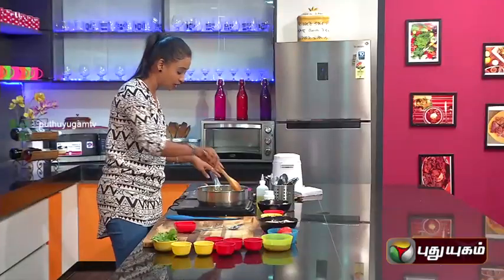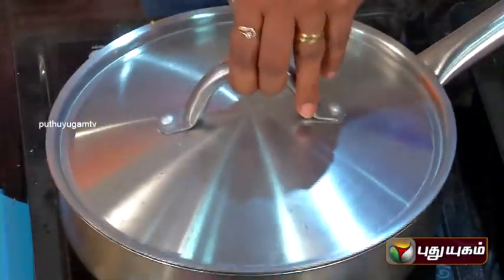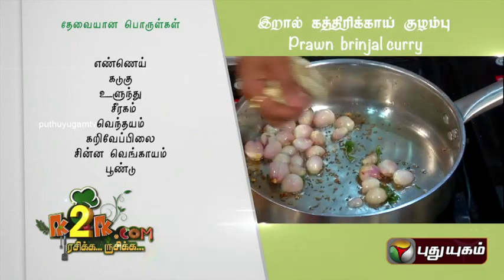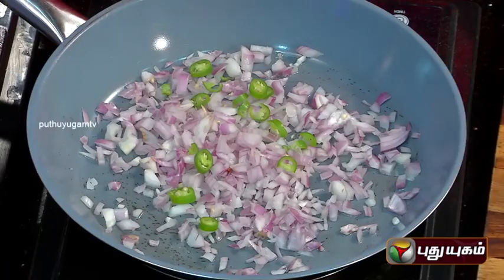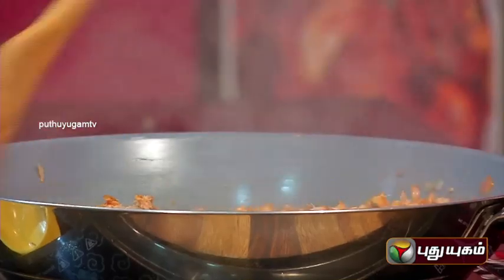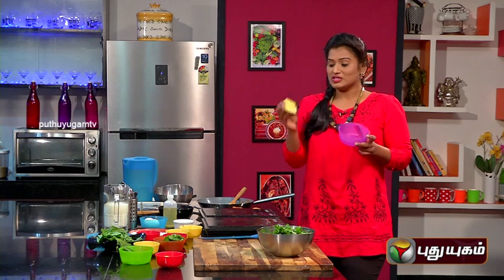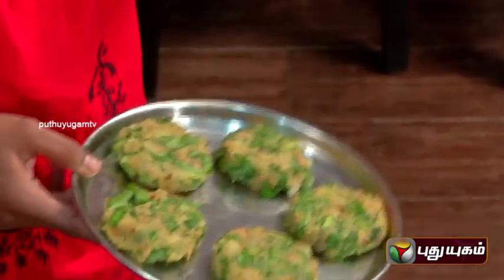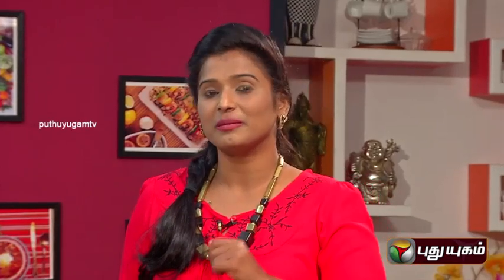Tuna Spinach Cake & Prawn Brinjal Curry in K2K.com Rasikka Rusikka - 23/07/2015 I Puthuyugam TV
"K2K.com Rasikka Rusikka" is Not just another cookery show, but a unique kitchen Program.  Variety and simplicity are the hallmarks of this program. There are a number of cookery shows, teaching umpteen recipes. But unfortunately, most of them cannot be tried at home due to various reasons. But each and every recipe here can be tried and relished.
Experts in international cuisines, traditional cuisines and Indian cuisines present simple but tasty recipes. From soups to desserts you have a wide variety of dishes. To break the monotony and make it more interesting there are no stereotypes. One week could be French cuisine and another would be dedicated to Italian delicacies and so on.
To make it more interactive, viewers could also participate, presenting their recipes through mail or even share it over the phone, which our host would try at the studio step by step.
In short K2K is sure to stimulate your taste palates and make you ask for more and more.